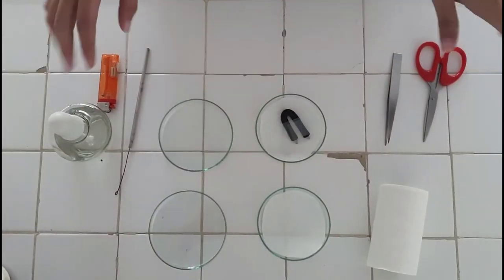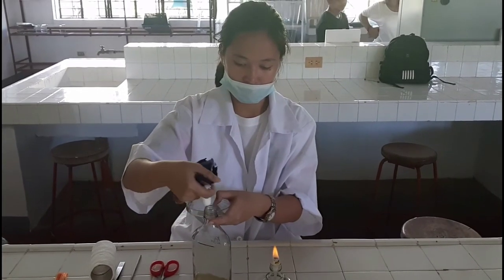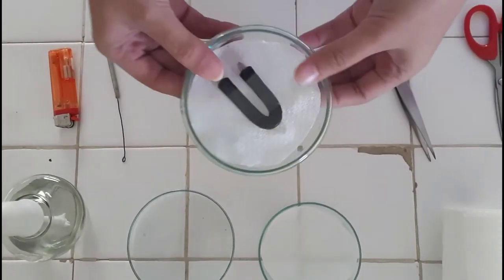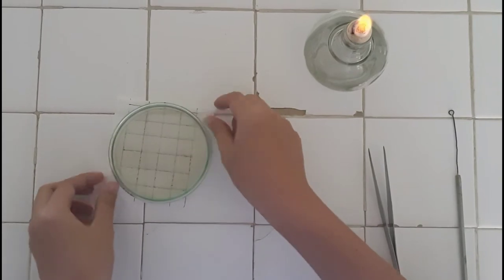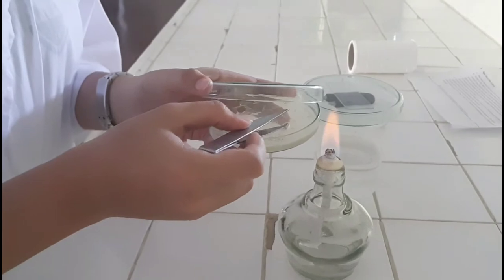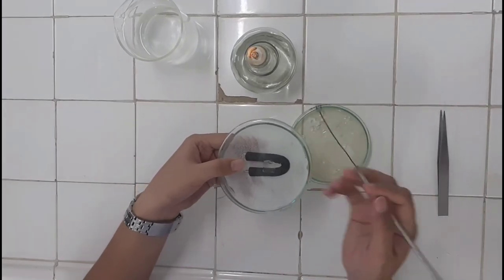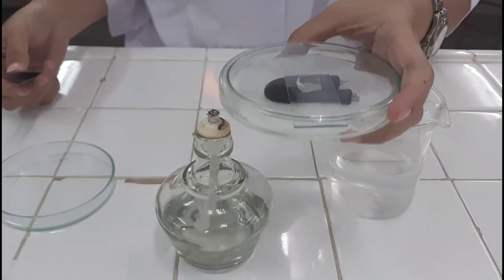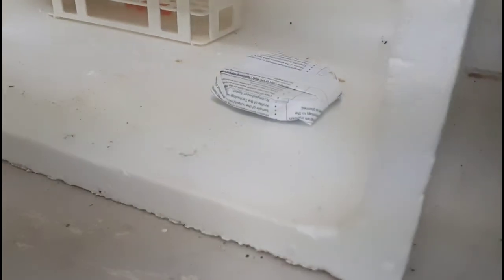How to make agar block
Copyright not intended in this video.